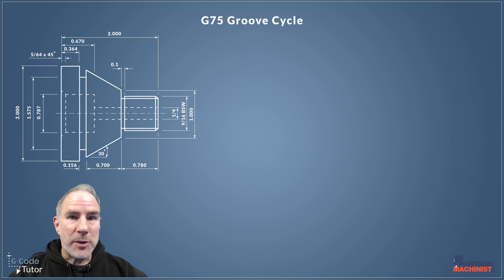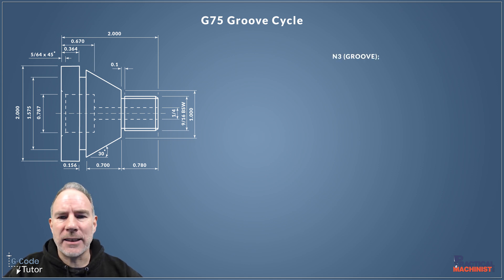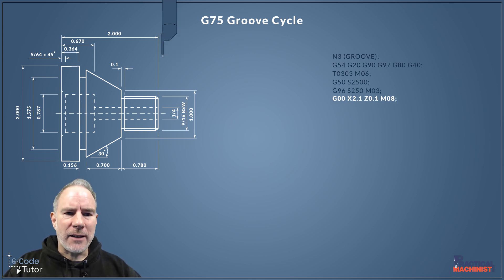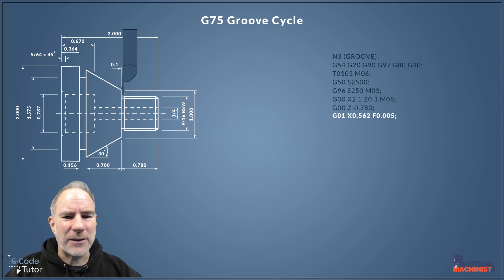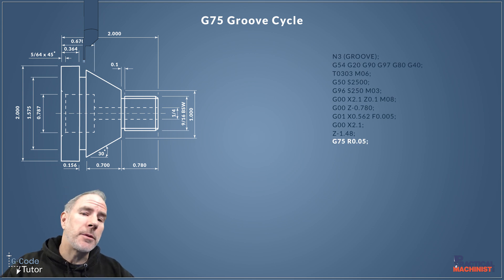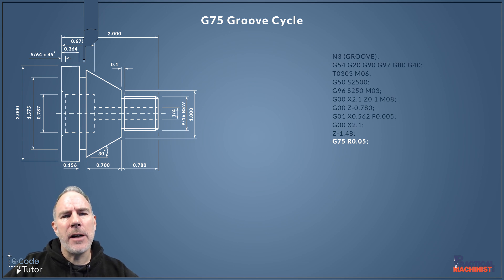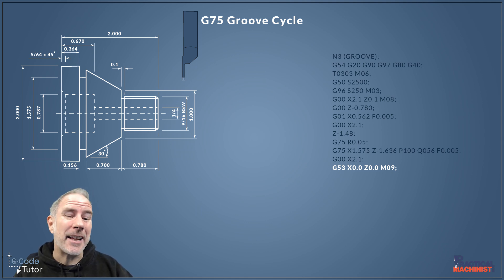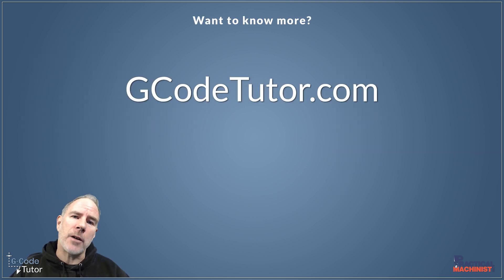How to Manually Program a Grooving Cycle on a CNC Lathe!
In the 5th video in this series, Marc Cronin, aka @GCodeTutor manually programs a grooving cycle using two methods: point-to-point programming and by using a grooving cycle.

We start off by mentioning that G-Code can be slightly different on each machine. While Marc teaches a generic version of G-Code that can be quickly adapted to your needs, you should never copy someone else's code and expect it to work.
Marc works his way through programming this sequence, explaining each line of G-Code. The first groove is the same width as our tool, which is perfect for a demonstration on point-to-point grooving.

The second groove, it's time to break out the cycle.

G75 R(1);
G75 X Z P Q R(2) F;

G75 - Grooving Cycle
R(1) - Retract Amount
X - Final Depth of Groove
Z - Final Position in Z
P - Peck Amount in X (Microns)
Q - Stepover Distance in Z (Microns)
R(2) - Relief at End of Cut
F - Feed Rate

Marc is using the two-line version of a grooving cycle, but your machine might use the single-line version. More information can be found in an article Marc wrote on his website on the differences between the two